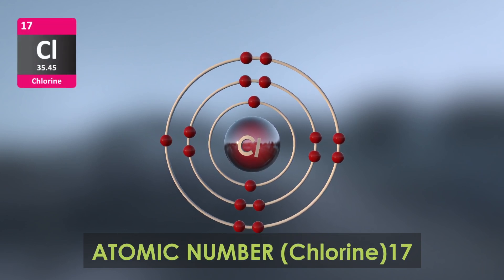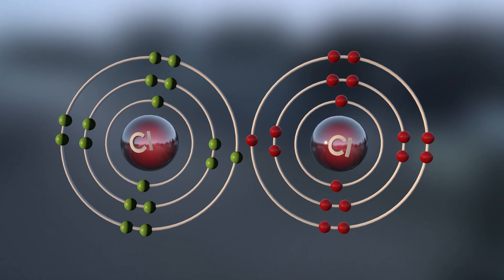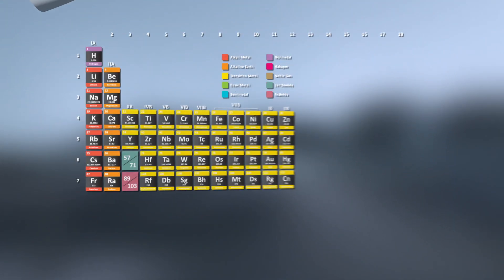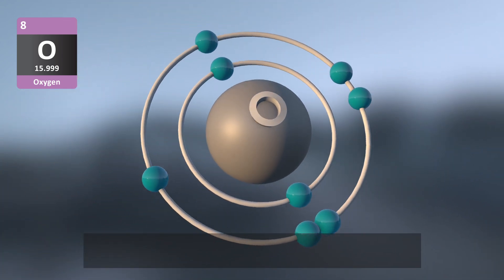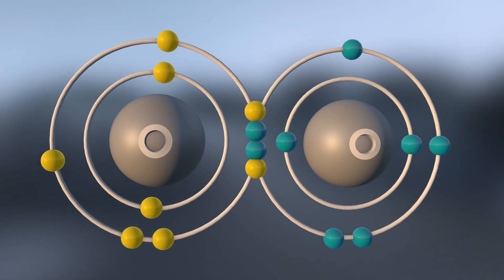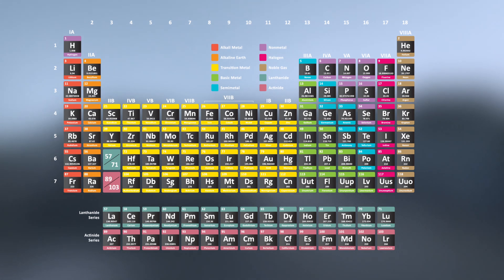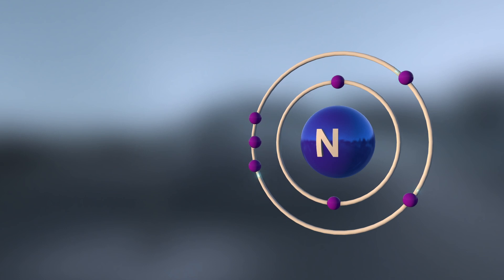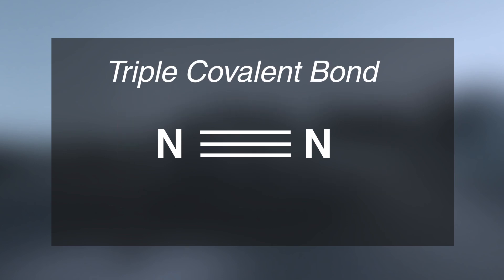|Covalent Bond | | My Inter Academy |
A covalent bond, also called a molecular bond, is a chemical bond that involves the sharing of electron pairs between atoms. These electron pairs are known as shared pairs or bonding pairs, and the stable balance of attractive and repulsive forces between atoms, when they share electrons, is known as covalent bonding.

today to continue your learning journey with us.